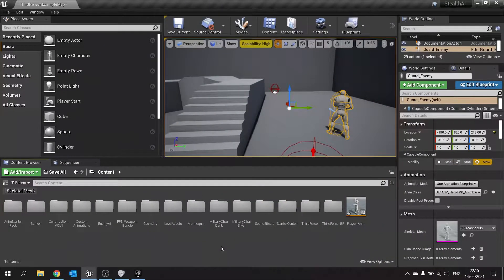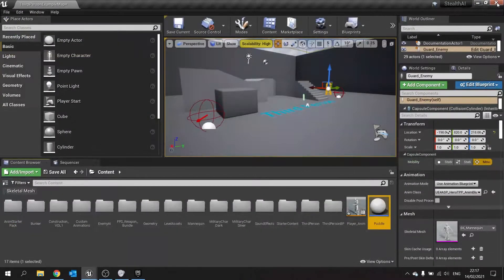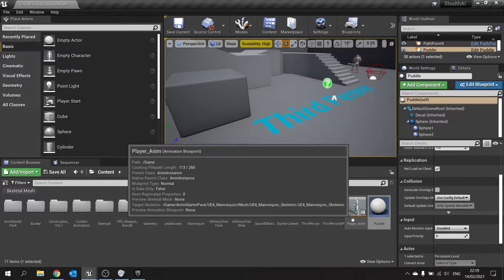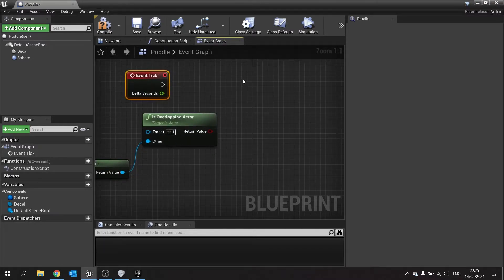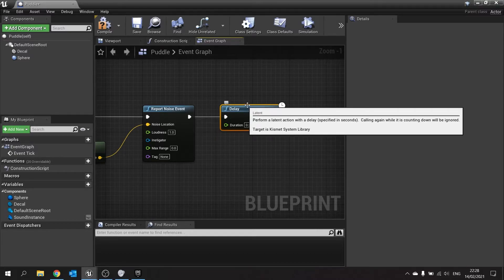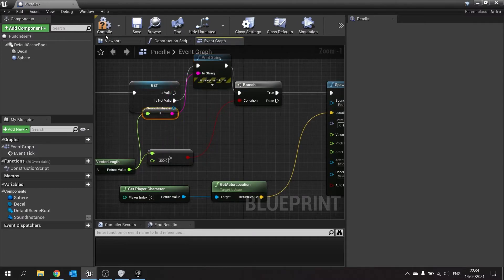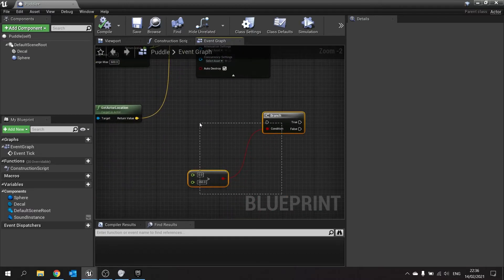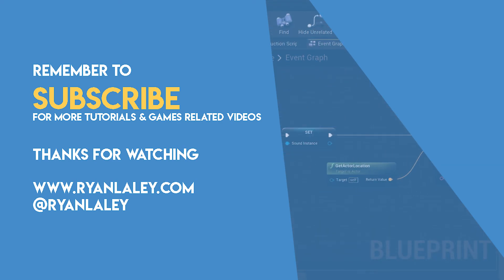Unreal Engine 4 Tutorial - Stealth AI Part 15: Puddles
In Part 15 we add puddles to our environment that when walked through will trigger a splash sound and alert nearby enemy guards; that is unless you crouch walk through it.